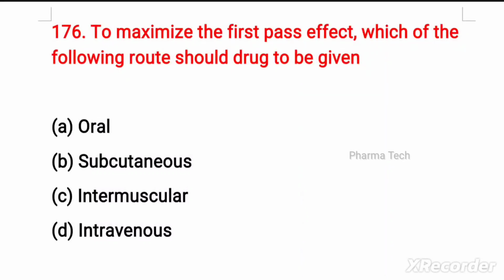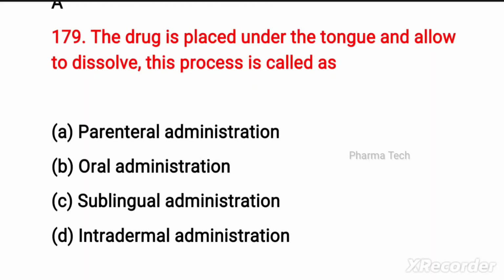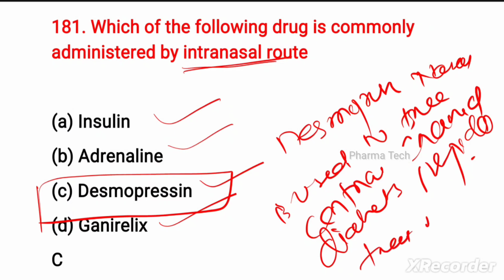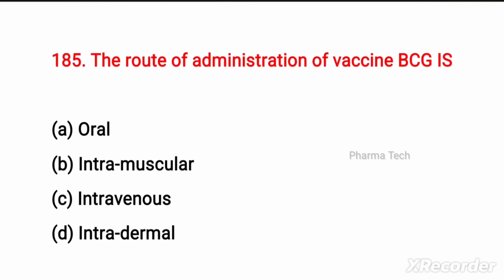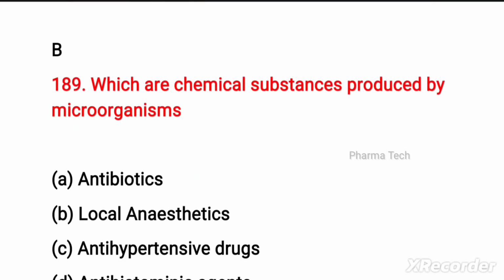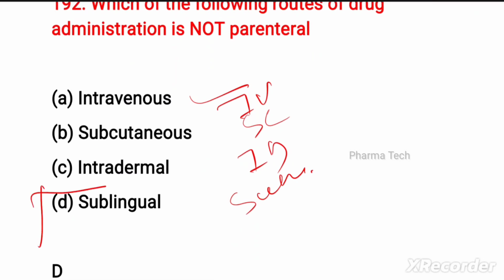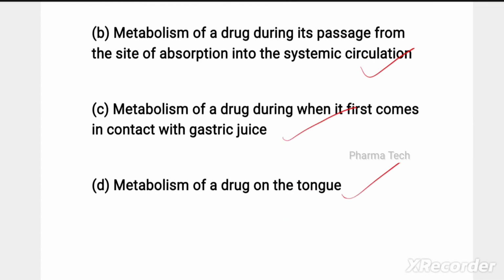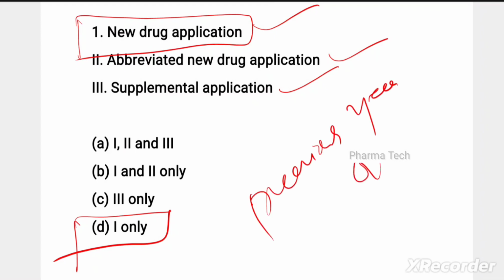government pharmacist exam preparation